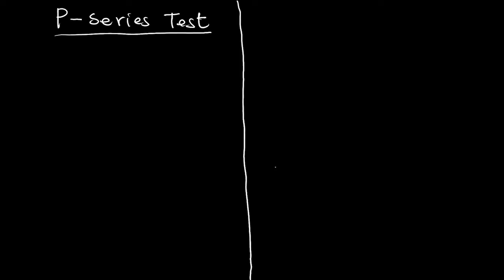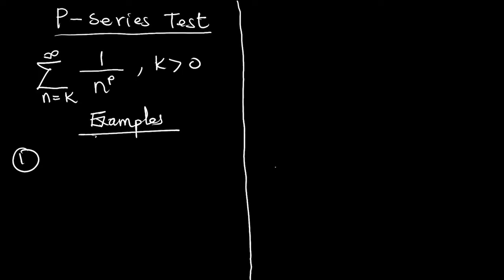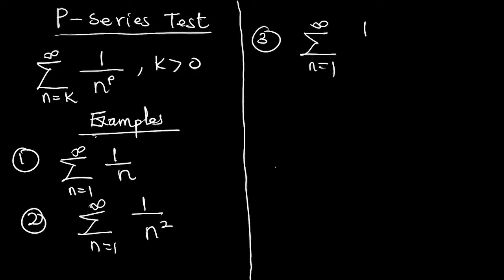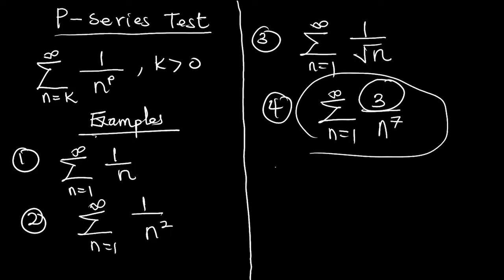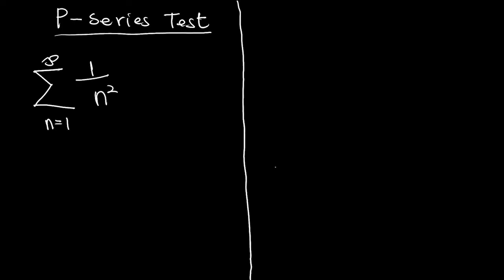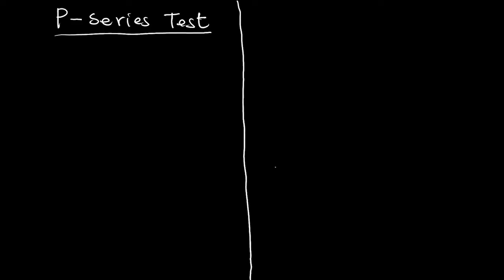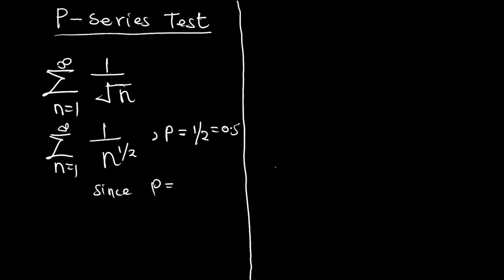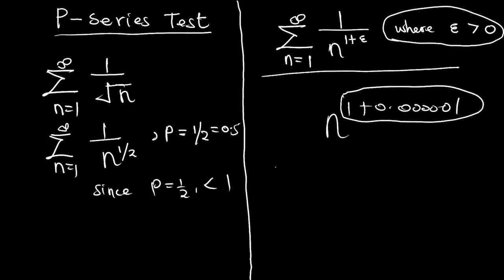Ep 6 | P Series Test | Convergence & Divergence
This episode deals with p series with much examples.